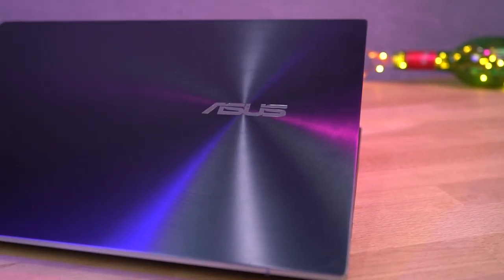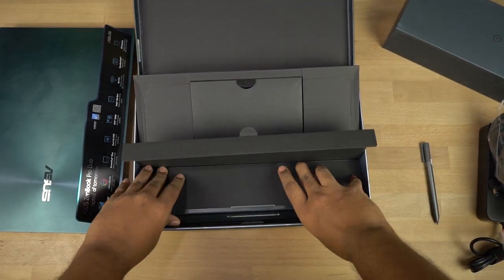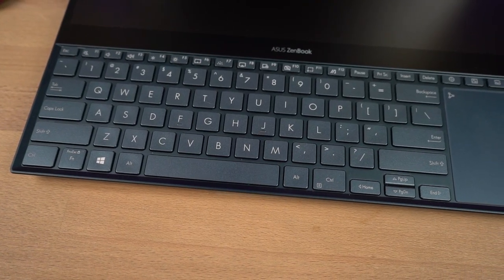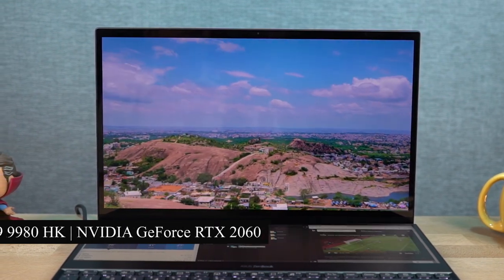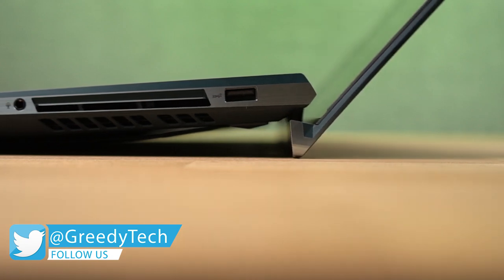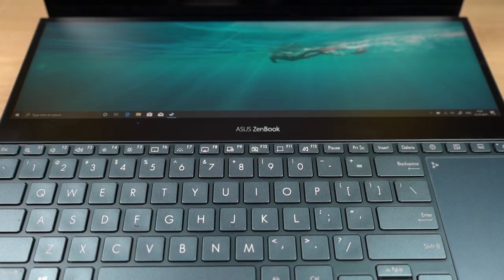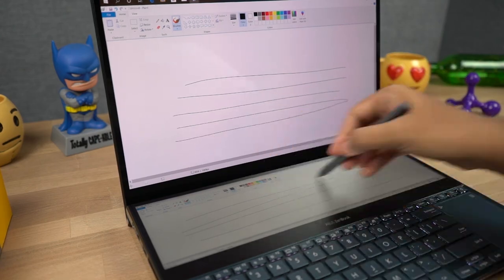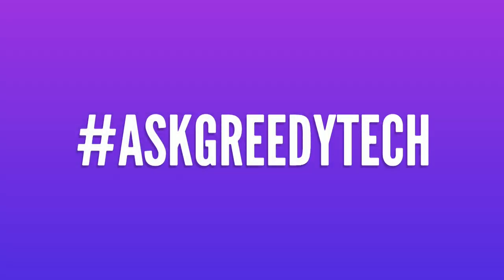Asus Zenbook Pro Duo Laptop Unboxing and Review | Dual 4K Displays! | Is This The Future?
Asus Zenbook Pro Duo Unboxing and Review | Dual 4K Displays! | Is This The Future?

In this video, I will be unboxing a laptop from Asus, the Zenbook Pro Duo. This is the dual-screen laptop that got everyone talking. Many people saw this to be beneficial for their work. So, how is the performance? The displays? How convenient is it to use the two screens?
And this question might be on many people's minds the moment they see this laptop: What's the price?

We answer all those questions in this video.

So, make sure to let us know what do you think of this laptop, in the comments below.